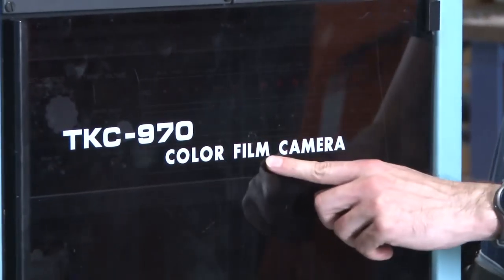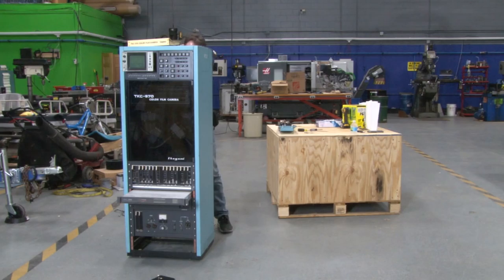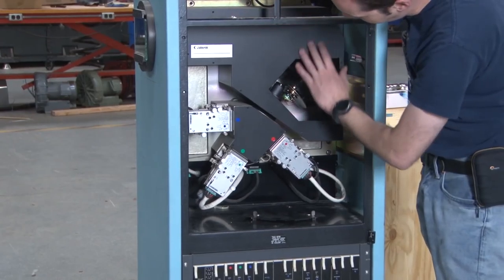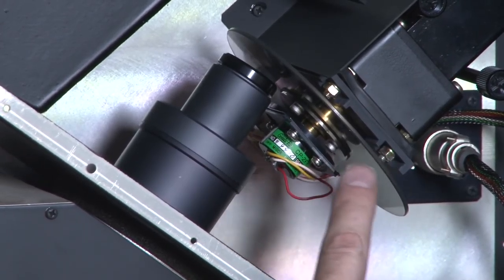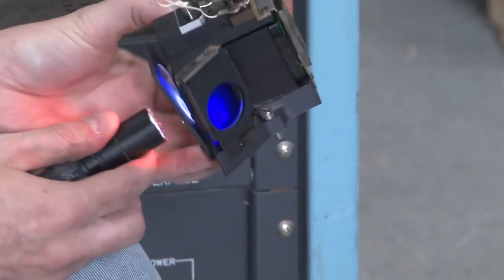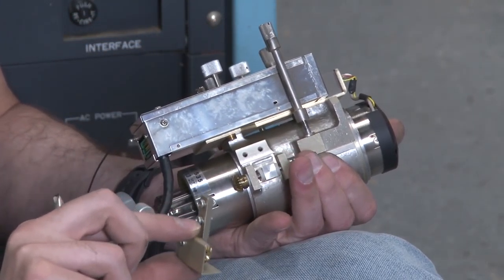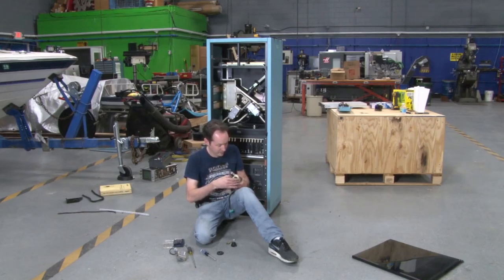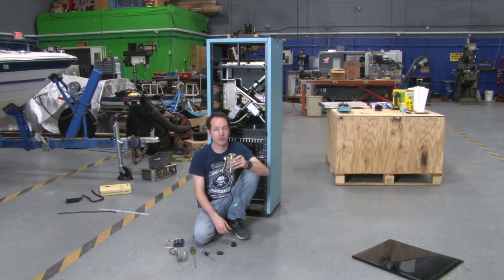Ikegami TKC-970 Color Film Camera: Equipment Autopsy #92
- Just for you, the viewer, the juiciest parts of an old film-to-video camera. We dig in to liberate the cameras, see the basics of how the system worked, and get a look at some cool tubes! Like our videos?